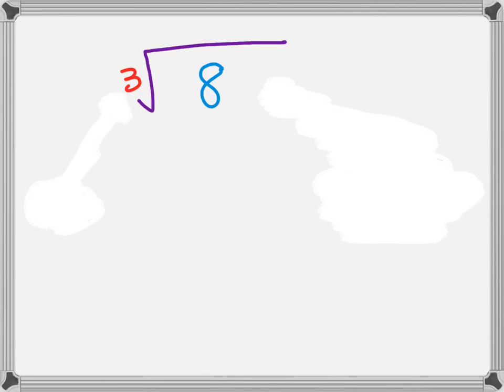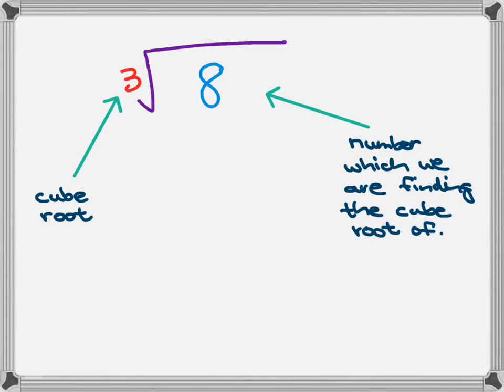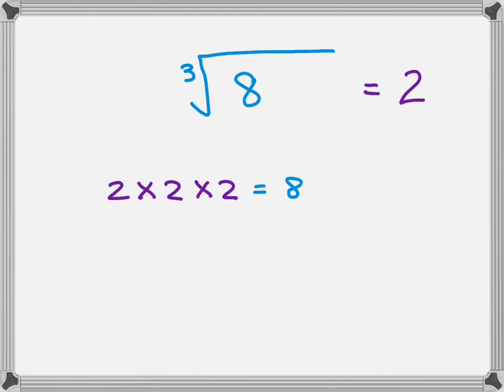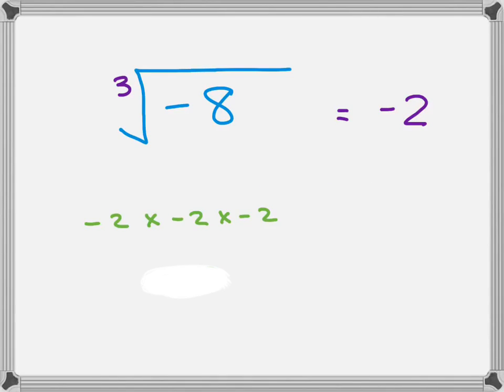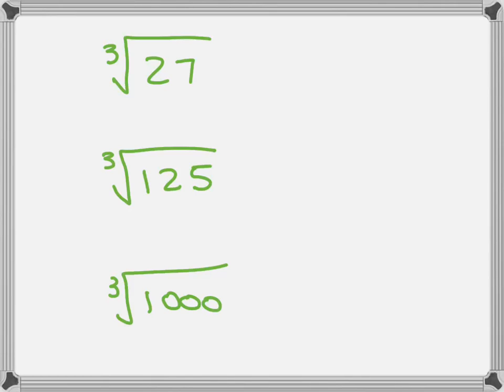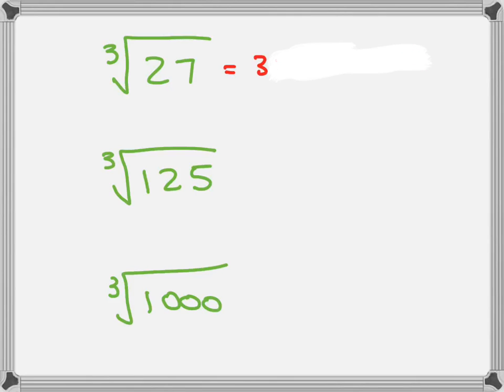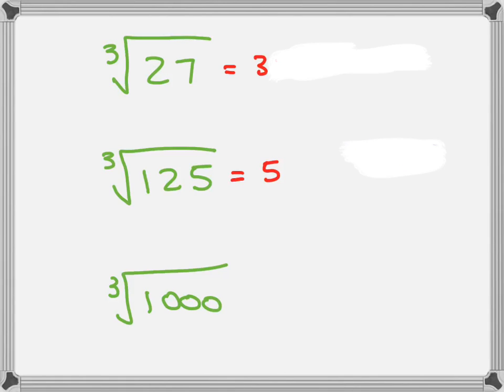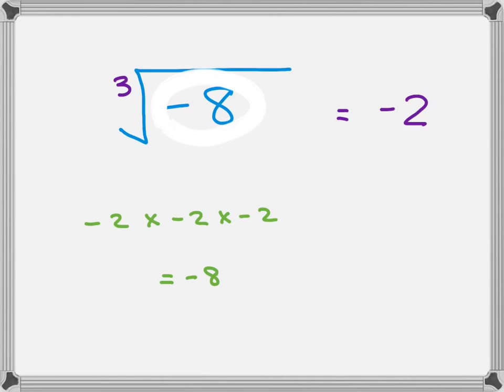Whats a cube root in mathematics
Whats a cube root in mathematics  Steps to understanding what is a cube root of a number   ,Whats the difference between cube roots and square roots  ,What are cube roots ,Good explanation of the difference between Cube Root and Square Root.
Know the difference.